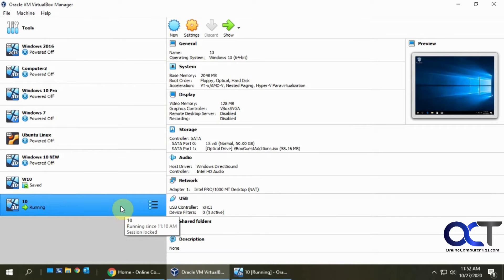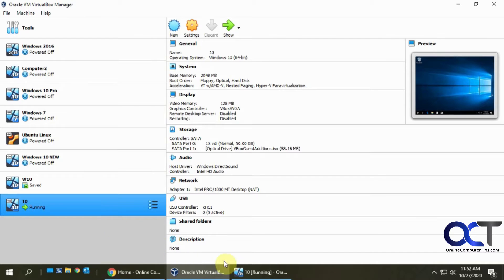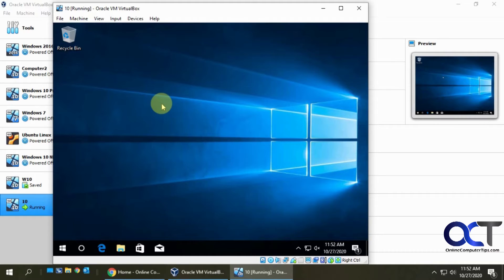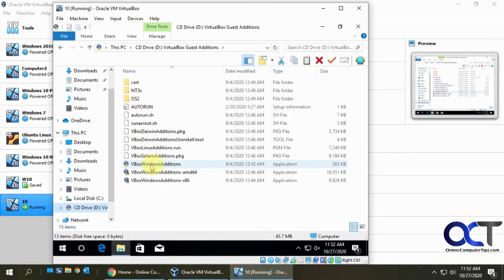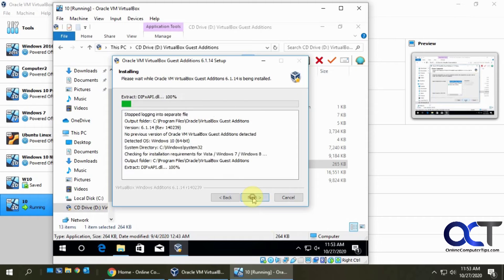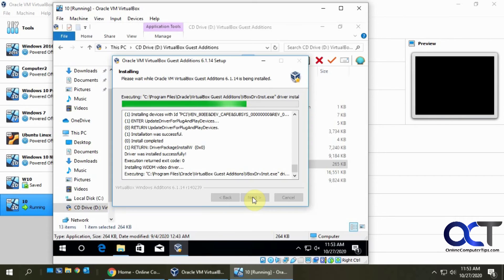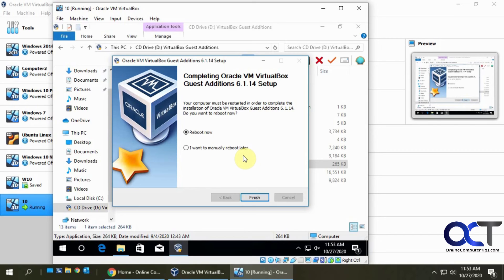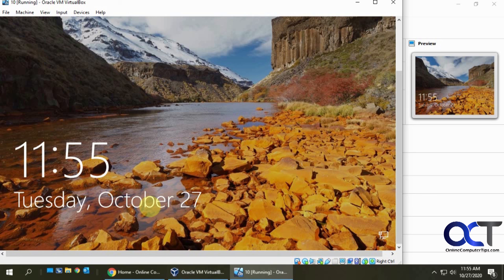Installing the VirtualBox Guest Additions on your VM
VirtualBox has additional software that you can and should install on each one of your virtual machines that give you extra features such as a shared clipboard, improved video drivers, better mouse integration, shared folders and so on. Its super easy to install and only takes a few minutes.